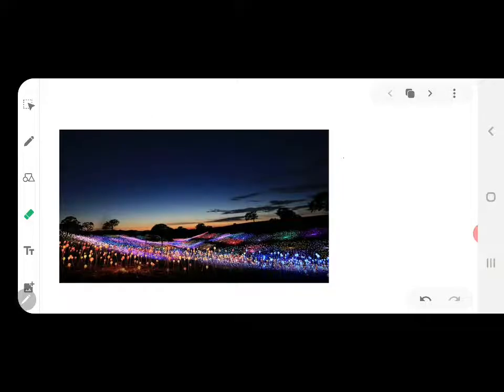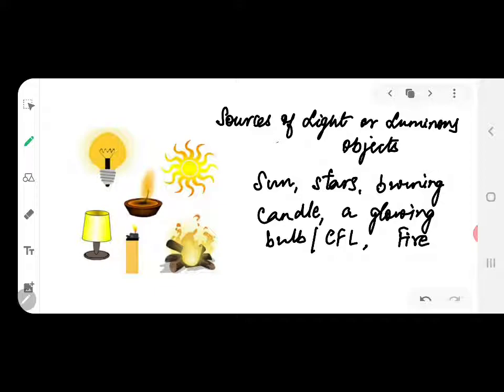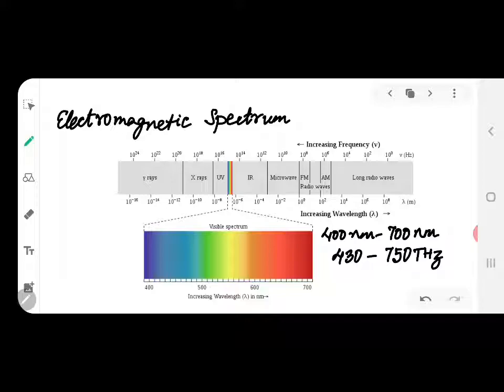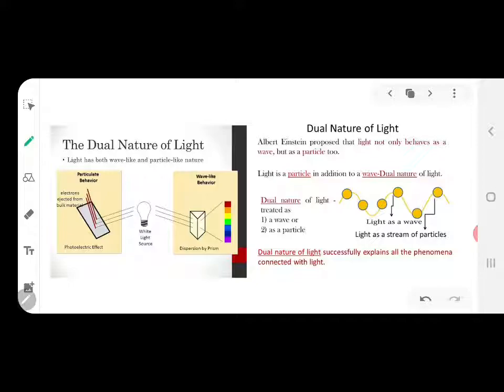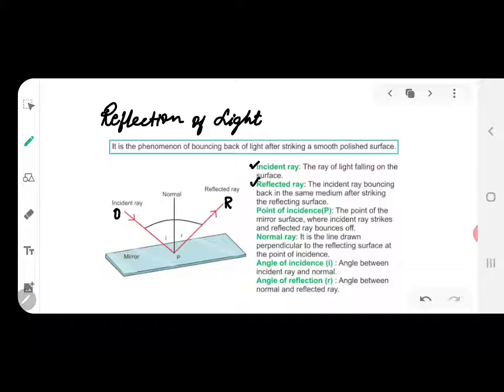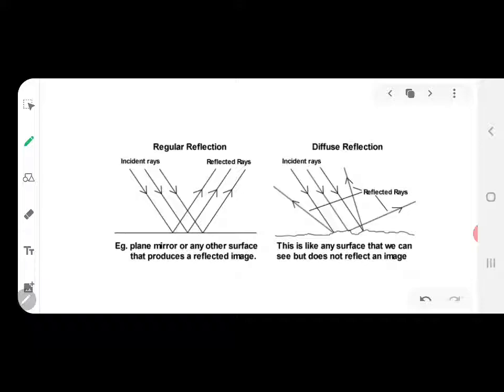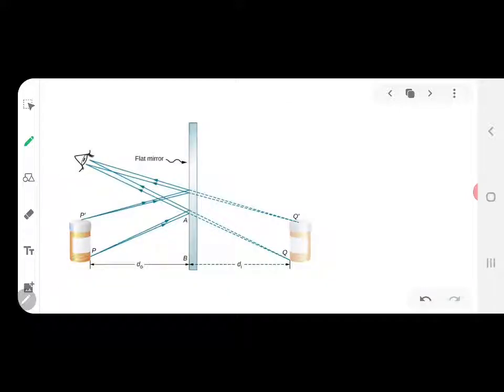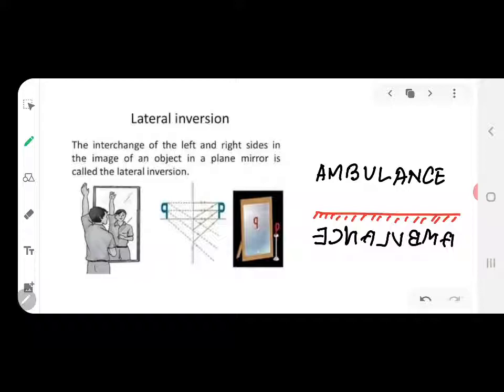Class X: Physics: Reflection of Light Part I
Introductory concepts